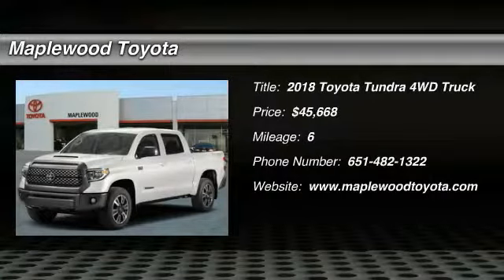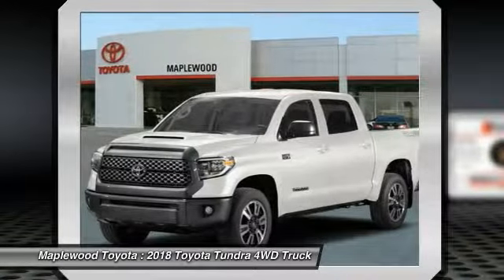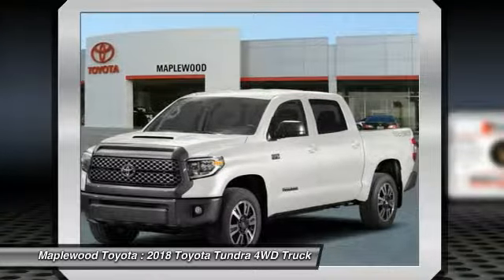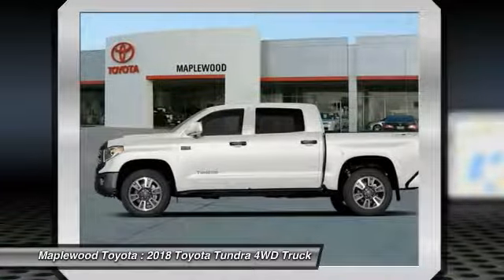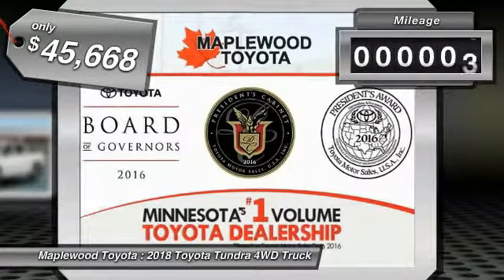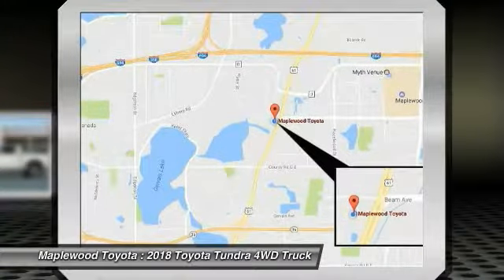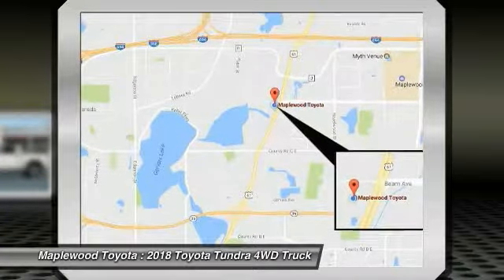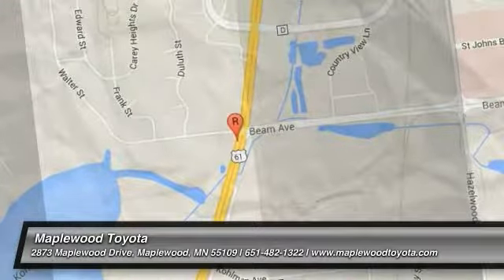2018 Toyota Tundra 4WD SR5 Maplewood, St Paul, Minneapolis, Brooklyn Park, MN J10501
Maplewood Toyota
2873 Maplewood Dr

Maplewood Toyota
2873 Maplewood Drive

Looking for the right truck? Today could be your lucky day. this 2018 Toyota Tundra 4WD could be yours.